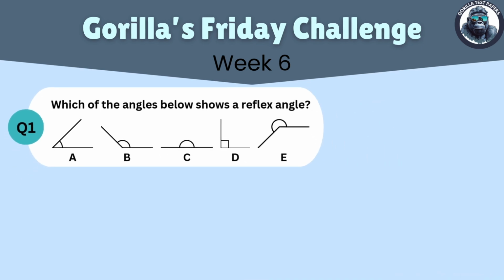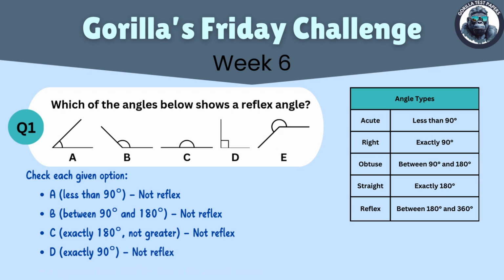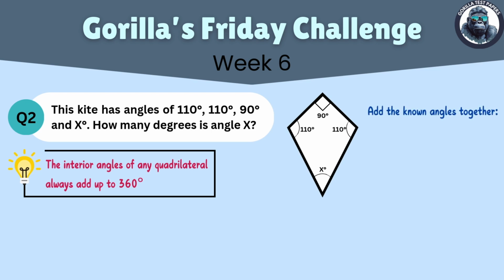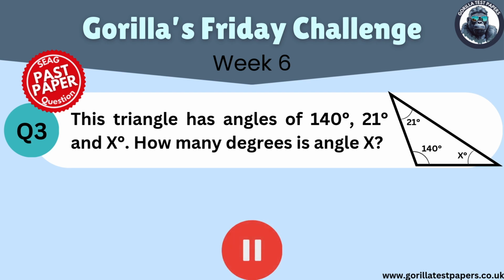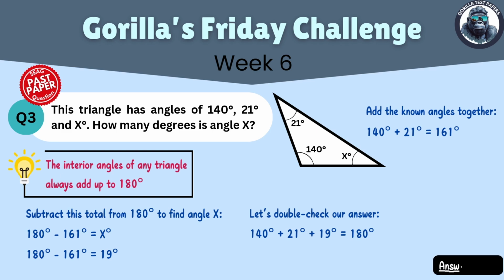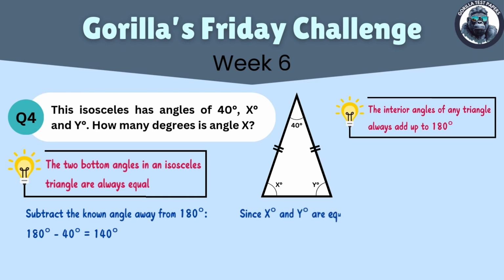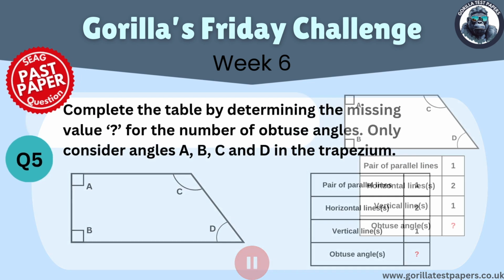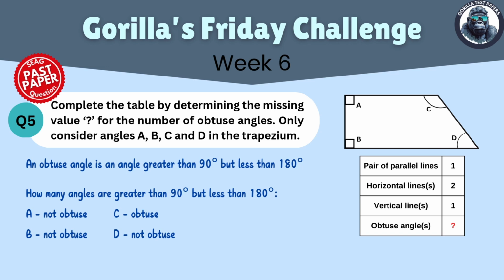SEAG - Gorilla's Friday Challenge | Week 6: Angles 📐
Welcome to the sixth episode of Gorilla's Friday Challenge! 🎉 This week, we're tackling 'Angles' — a tricky topic in the SEAG specification. In this video, you'll face five questions on angles that you can try on your own first, followed by a step-by-step tutorial with worked examples to guide you through the solutions.

Here's what you'll get:
Five practice questions on Angles 📝